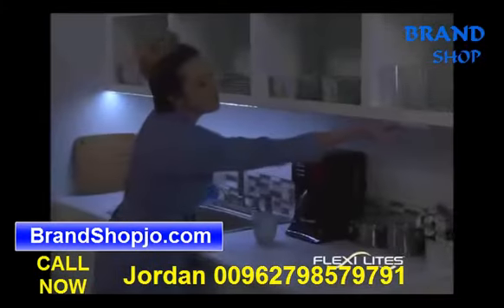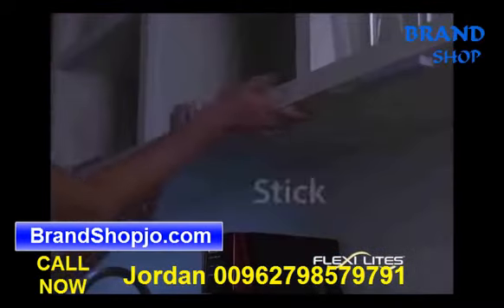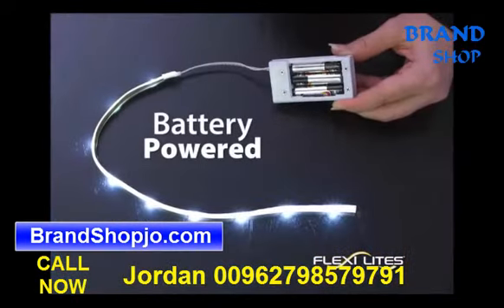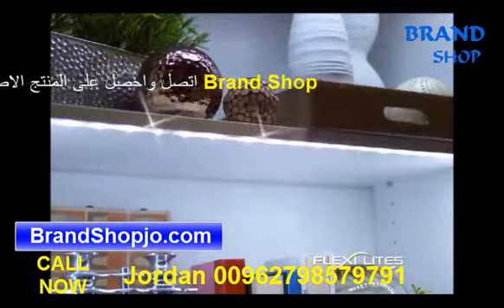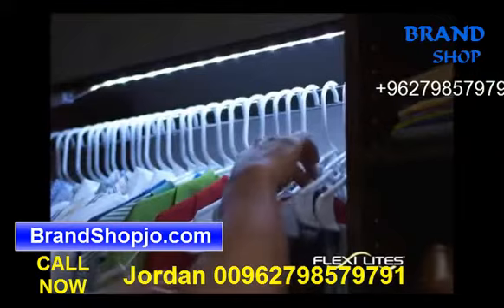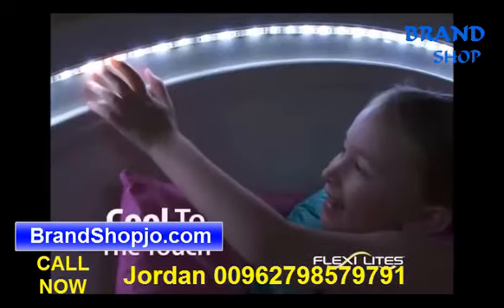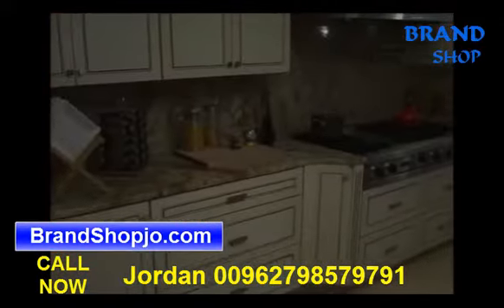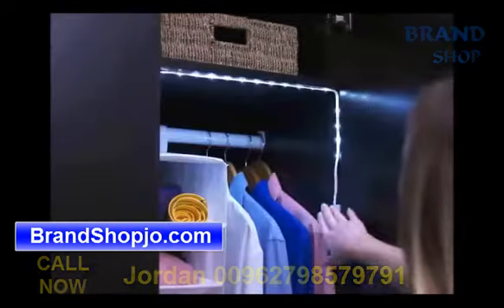حبل اضاءة ليد مع وحدة تحكم عدد 2 فليكسي ليتس في الخزائن و الرفوف و المطبخ و غرف النوم Flexi Lites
حبل اضاءة ليد مع وحدة تحكم عدد 2 فليكسي ليتس في الخزائن و الرفوف و المطبخ و غرف النوم Flexi Lites Flexible LED Light
فليكسي ليتس شريط ضوء ليد يستخدم في الخزائن و المطبخ و غرف النوم واي مكان بحاجة الى اضاءة
يحتوي الجهاز على و حدتين تحكم و 2 حبل طول كل حبل 30 سم قابل للالتصاق
يمكن استخدامها في خزانة / مساحة التخزين السرير وغيرها من الاماكن و خزائن المطبخ يمكن وضعه على اي سطح
خدمة التوصيل متوفرة لغاية المنزل و الدفع عند الاستلام Brand Shop jordan
اتصل بنا براند شوب الاردن : 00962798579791  / 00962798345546
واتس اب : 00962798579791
لوضوح الرؤية في الليل سهل الاستعمال
حبل الاضاءة من الليد قابل للالتواء و الانحناء سهولة التحكم قابل للالتصاق
مثالية للأدراج في رفوف خزائن الملابس يمكن وضعه باي مكان لا يوجد به اضاءة بكل سهولة
لون الجهاز ابيض عدد 2
الجهاز يعمل بالبطاريات
Kitchen Cabinet Counter FlEXI LITES Flexible LED Light Tape Strips
Flexi Lites
As Seen on TV Flexi Lite - Super Bright LED Light - 2 Pcs
Flexi Lite LED Light
A sticky that is easy to use‎,‎ light every night of the night‎,‎ can be used in the closet / storage space / dresser / bedside and other space‎,‎ light with high flexibility‎,‎ free to bend into the required angle and curvature‎,‎ Each lamp set with 9 super bright LED lights‎,‎ ultra‎-fine body design‎,‎ do not take up space‎,‎ no need for wires‎,‎ outlets and other additional tools‎,‎ free cable‎,‎ easy to install‎,‎ battery‎-powered‎,‎ just three AAA batteries‎.‎
 12 in. LED Flex Light Strip
Light strip bends sticks to any angle or curve. Ideal for drawers shelves cabinets display cases pantries more. Bendable. Super bright LEDs. Easy to install. No hardware required. Batteries included.. Size - 12 in.

Flexi Lites Stick And Click
Flexi Lites Stick N Click
set of 2 12strips
Super Bright LEDs
Cabinets
Kitchen
Closets